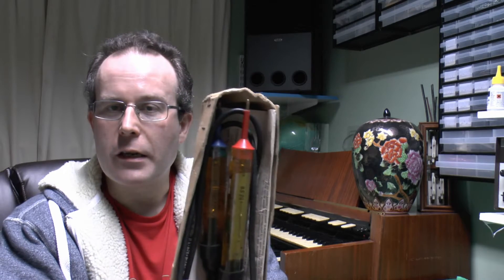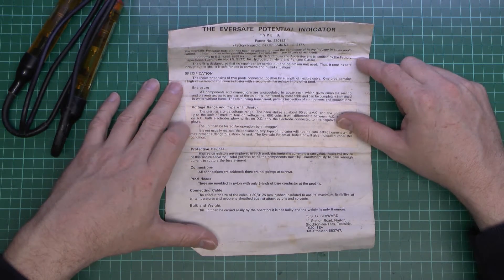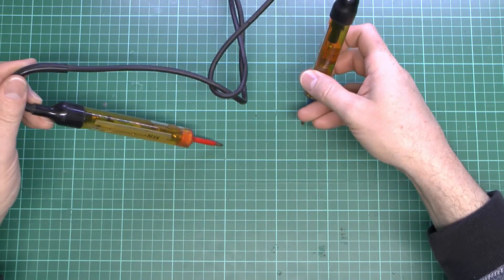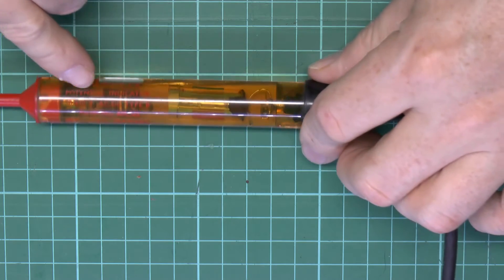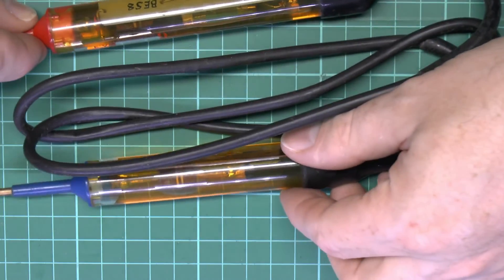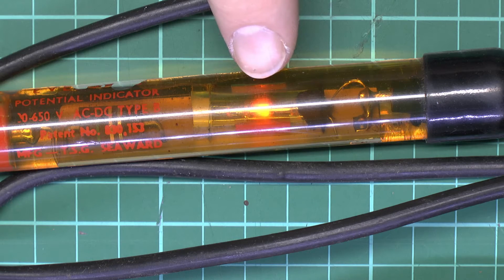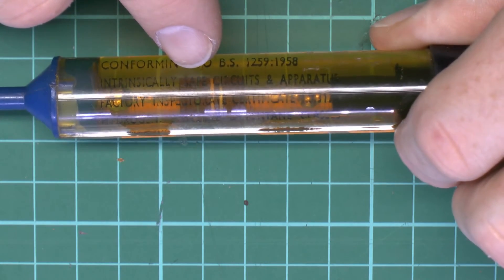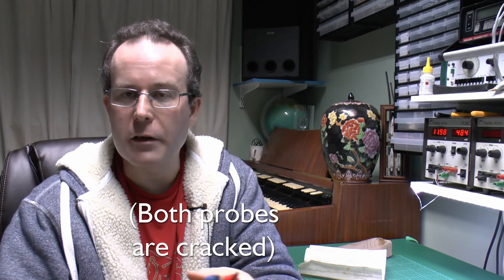Eversafe Potential Indicator Type B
Eversafe voltage indicator, two probes both containing resistors, one also has a neon indicator.
Probes are cylindrical plastic completely filled with transparent resin.

TSG Seward, Patent No 830153.  Patent published 1960.